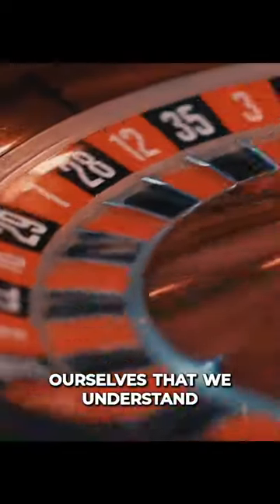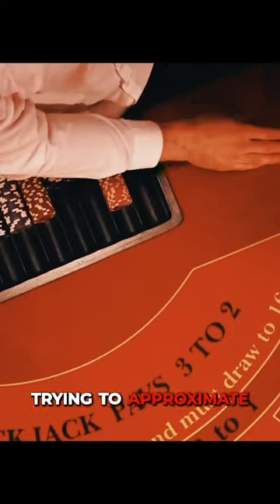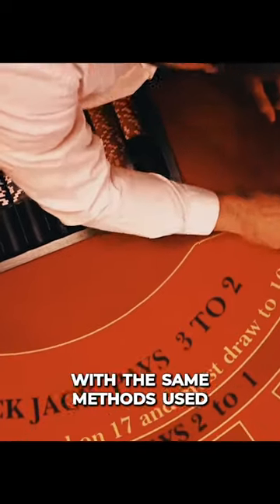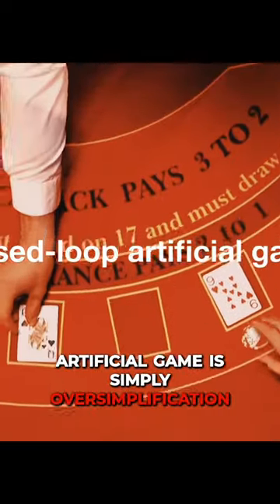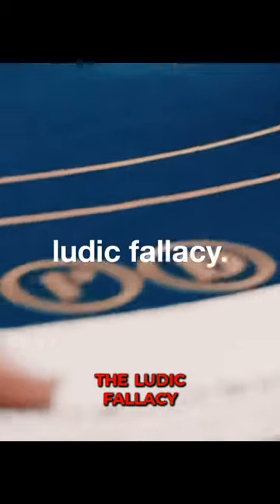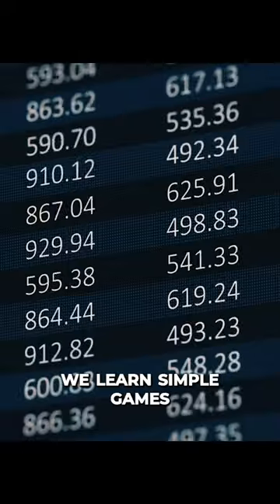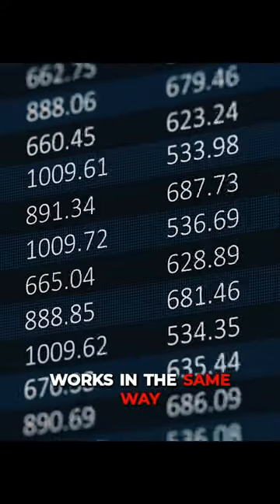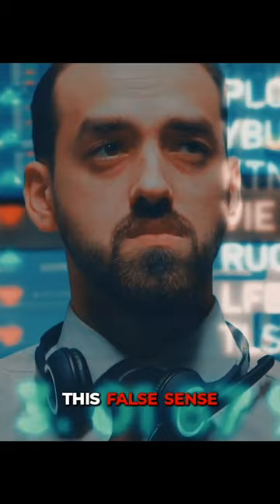The Ludic Fallacy and Our Misunderstanding of Risks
We tend to convince ourselves that we understand risks once we have understood a game of dice, or blackjack. However, trying to approximate the risks in real life with the same methods used in a closed-loop artificial game is simply oversimplification – a mistake we commit daily. This, Taleb calls, is the Ludic Fallacy.